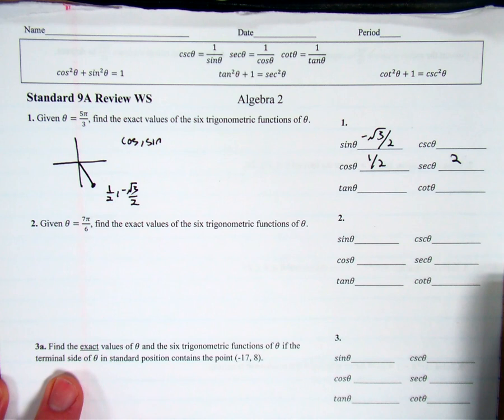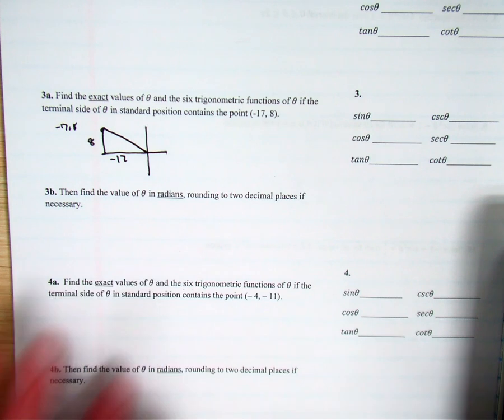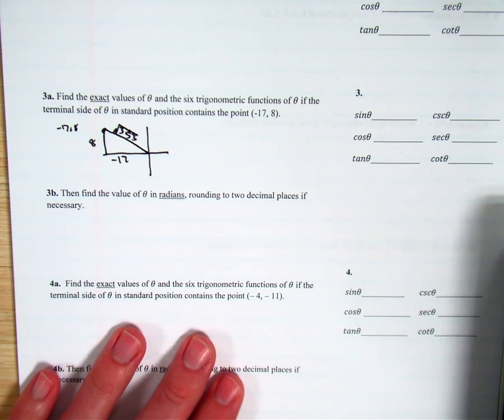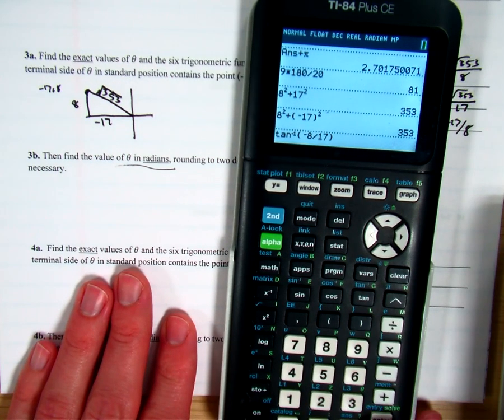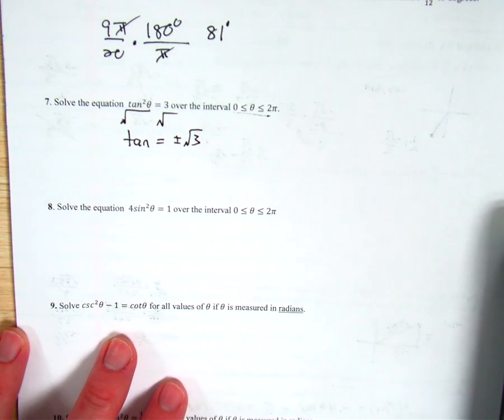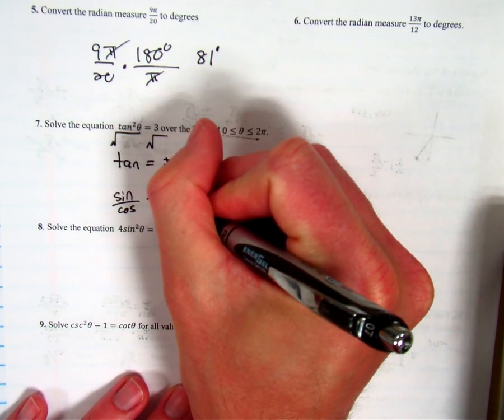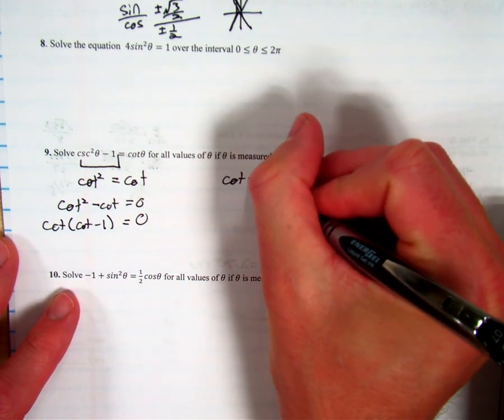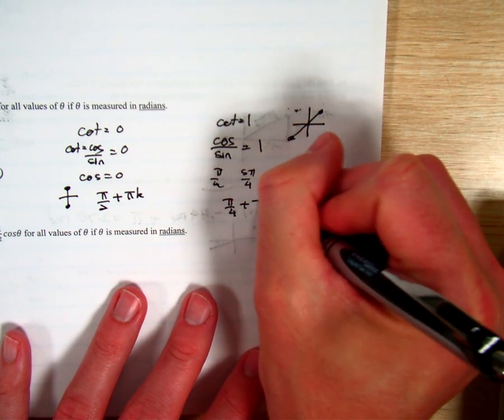Handke Algebra 2 - 9A Summative Test Review WS